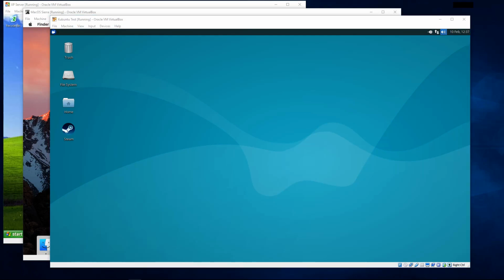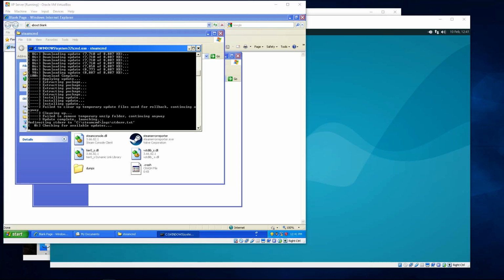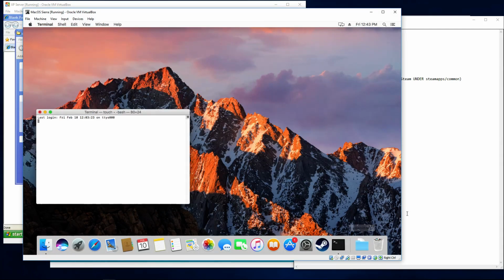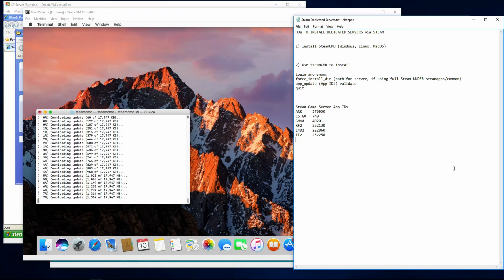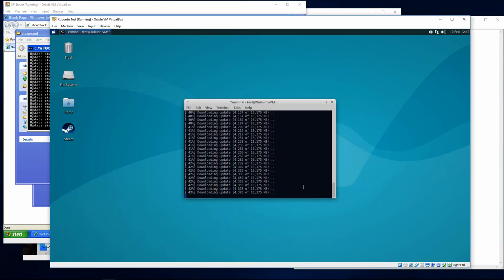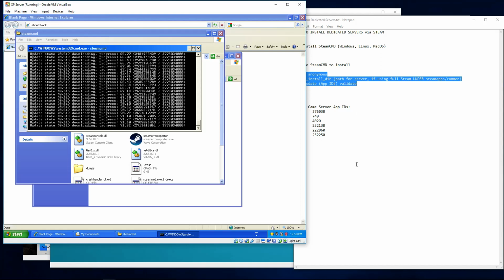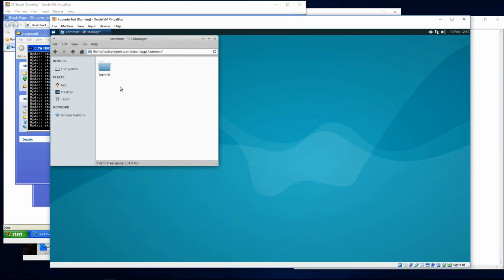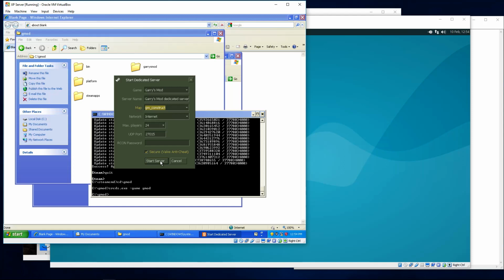How to Setup a Dedicated Server! (100+ Games: 7 Days to Die, Ark, CS GO, GMod, RUST; SteamCMD)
How to setup a dedicated server for over 100 games using SteamCMD on Windows, Mac or Linux! Covering all three platforms, this works for many games such as 7 Days to Die, Ark, CS GO, GMod, RUST, Starbound, L4D2, TF2 and DOZENS more!